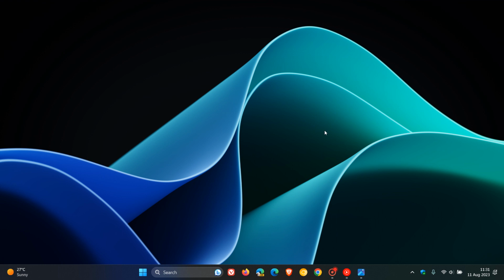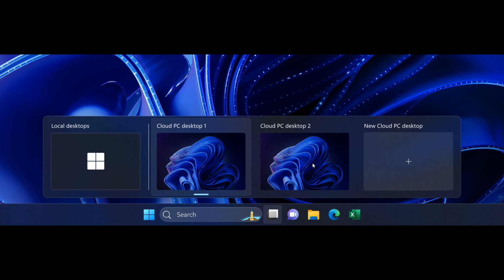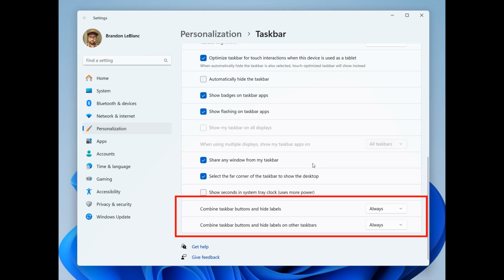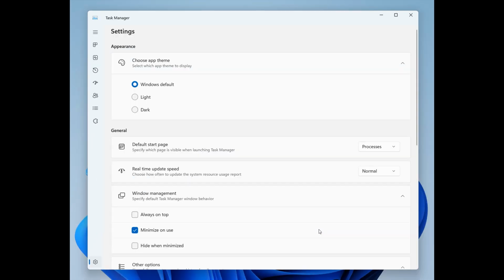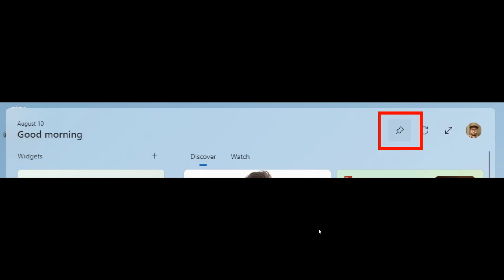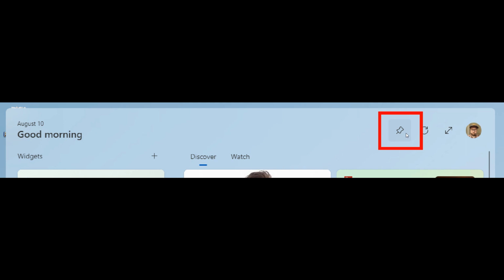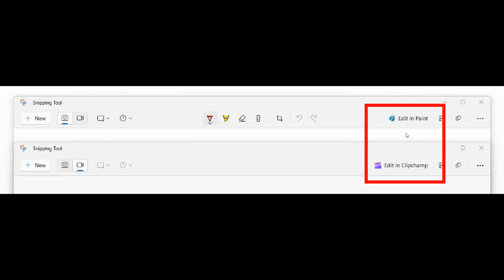Dev Channel Weekly Update: Windows 365 Switch | Never Combine Mode | Pinned Widgets and more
This latest build 23521, for Insiders in the Dev Channel, includes the new Windows 365 Switch that provides the ability to easily move between a Windows 365 Cloud PC and the local desktop, brings never combine Taskbar, improved Task Manager settings page, Pin widgets board open and more. There are also improvements, fixes and the usual Known issues.